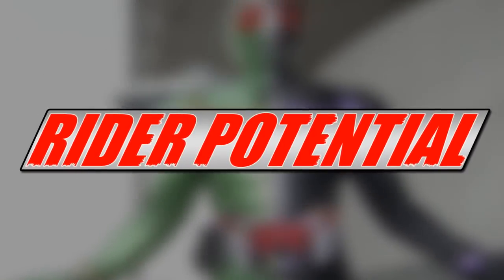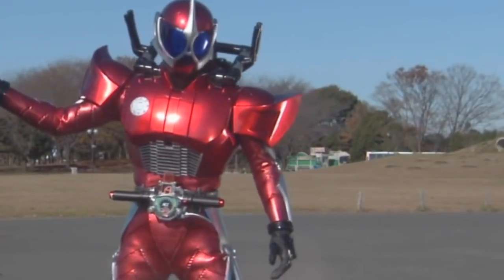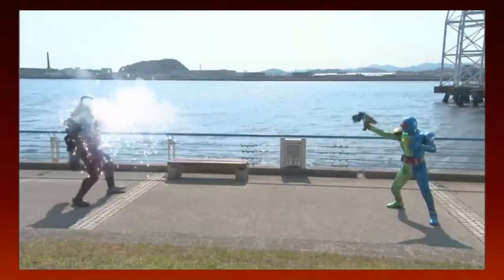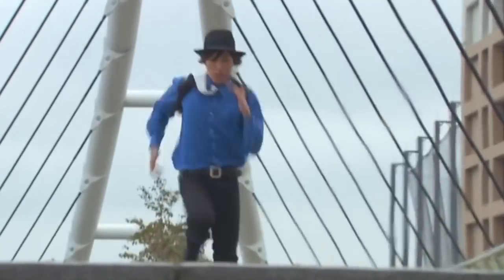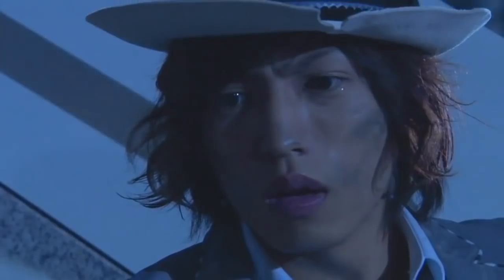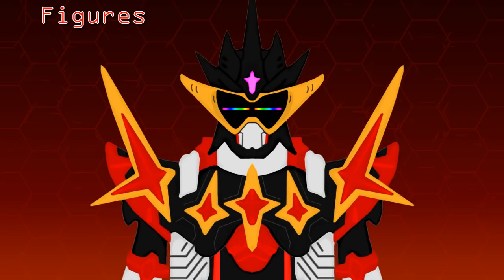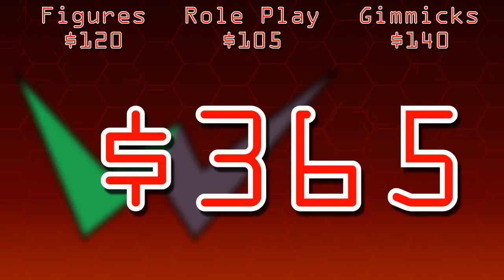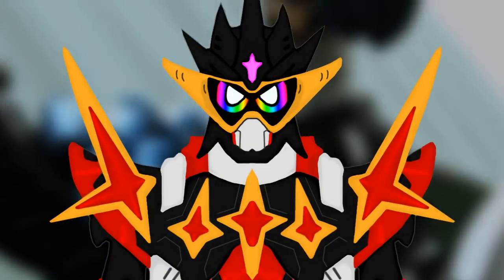Kamen Rider Double Adaptation! || Rider Potential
Welcome back to Rider Potential, the series where I take a look at how seasons of Kamen Rider could be adapted in a similar style to Power Rangers! In the season premiere I took a look at Kamen Rider Build, and now it's time to take a look at the two-in-one detective, Kamen Rider Double!

Kamen Rider is owned by Toei, not me.